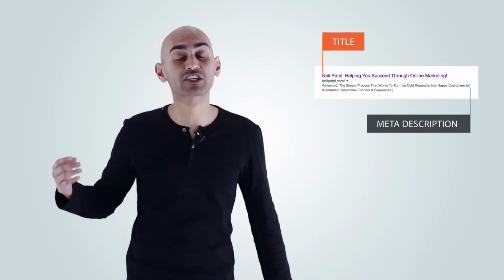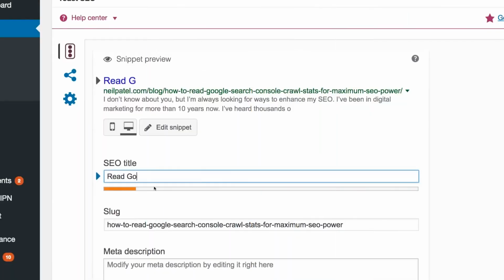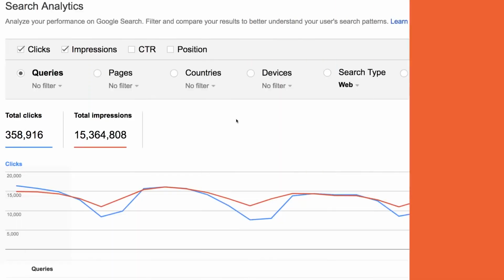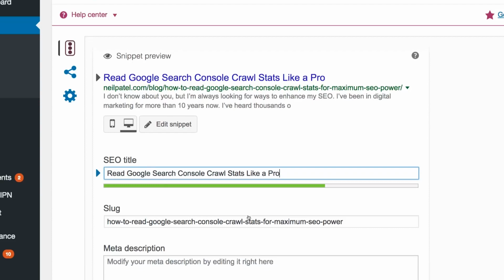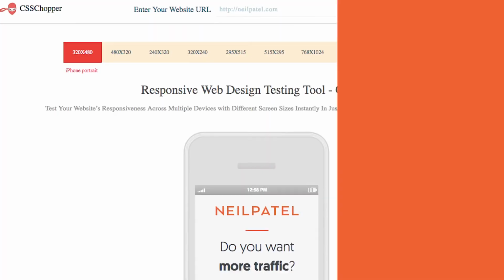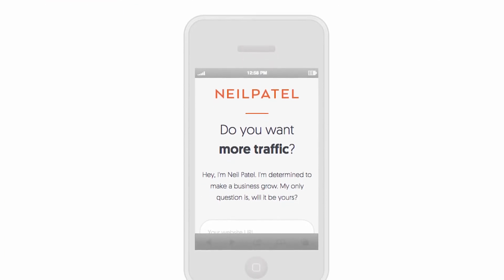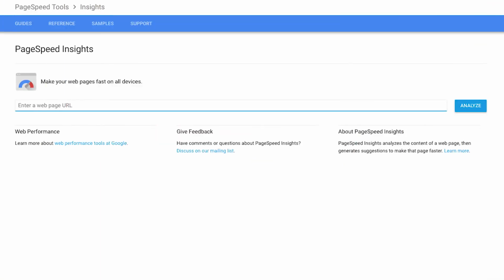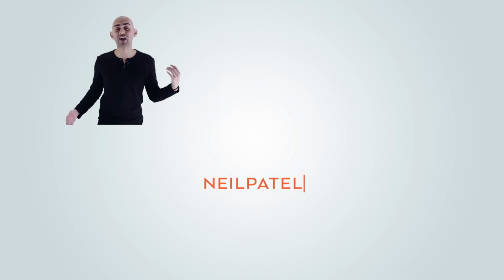HOW TO MAKE 1000$/ DAY - SEO TECHNIQUES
7 Free Tools to Rank #1 in Google   SEO Optimization Techniques to Skyrocket Your Rankings

Breakthrough Super A.I Bot Puts ANY Link

 In Front Of 4.49 Billion Hungry Buyers...

WITH JUST 3 MOUSE CLICK...

100% Beginner Friendly - No Expenses Needed - Start From Nothing
Generates The Fastest Results You Have Ever Seen...

Is Equally Effective For Experienced And Beginner Marketers...

Fixes All Of Your Traffic Generation Problems In 1 Click...

Requires No Technical Skills, Experience Or Budget...

100% Newbie Friendly...